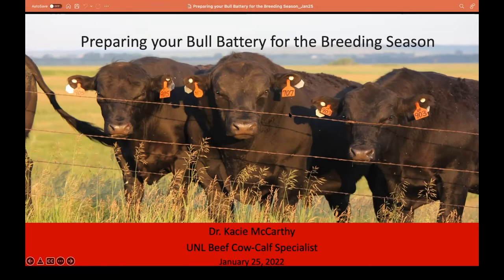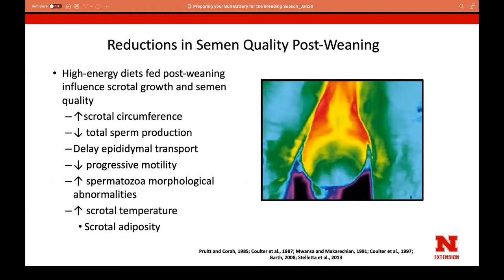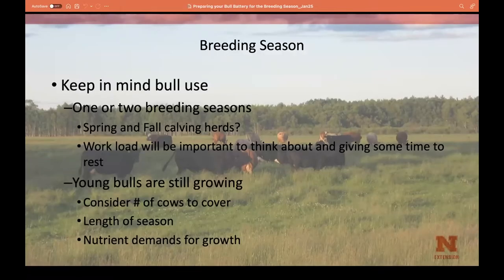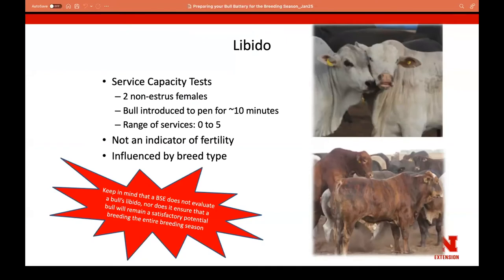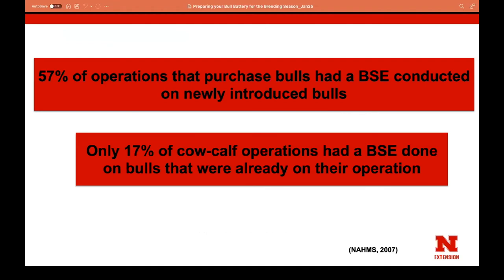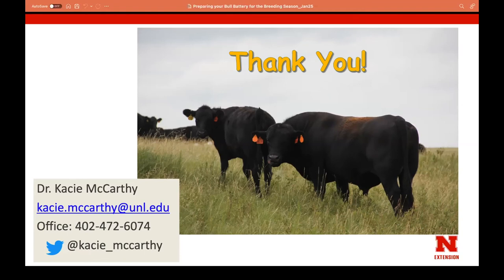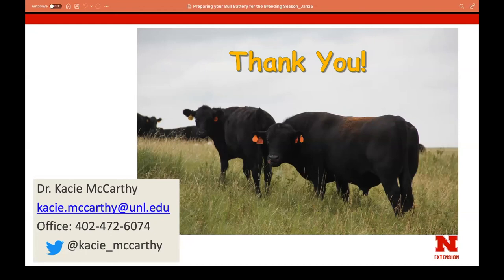Bull Management for Breeding Season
Learn from Dr. Kacie McCarthy how to ensure your bull is ready for a successful breeding season.